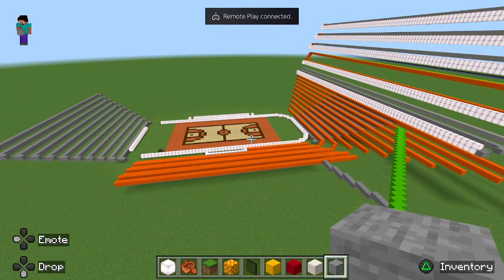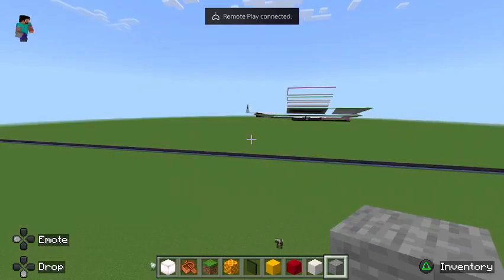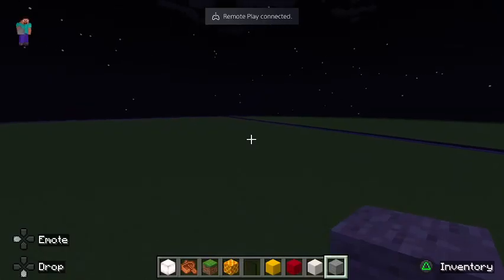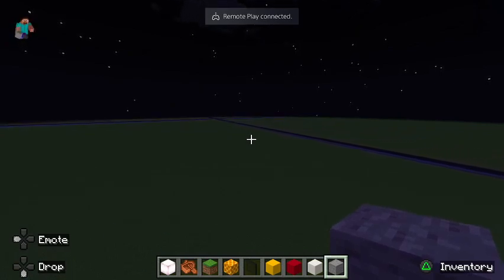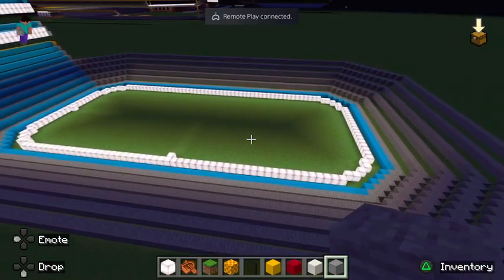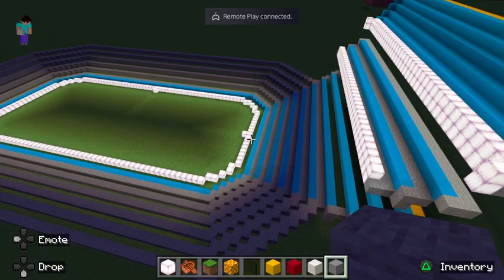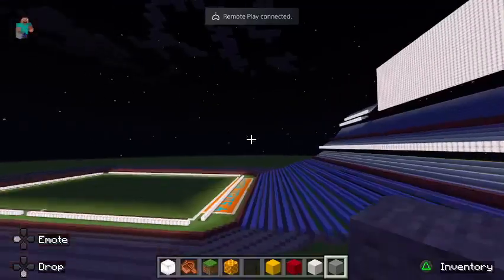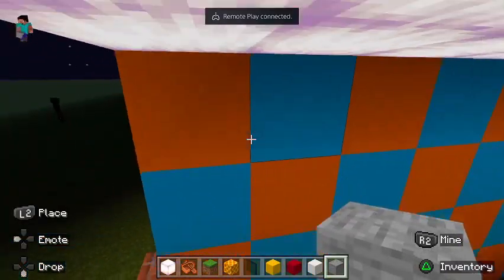The Institutions - Exploring Briarwood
We return to the cities of Southandrews and Arno, and discuss the futures of their respective government institutions and construction projects.